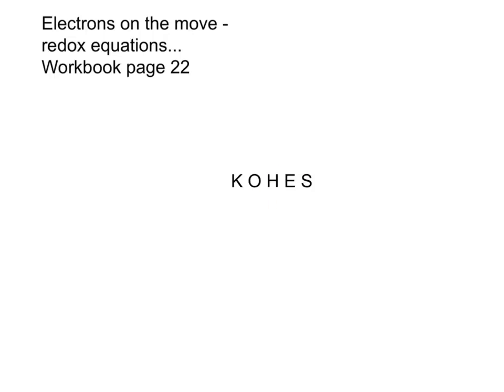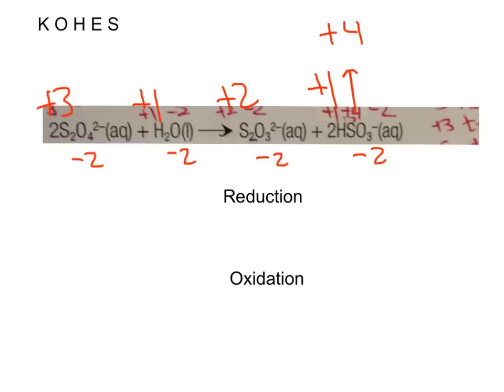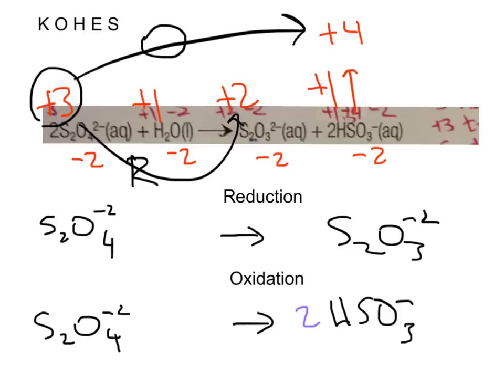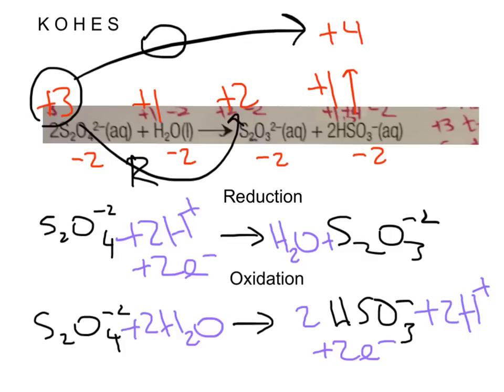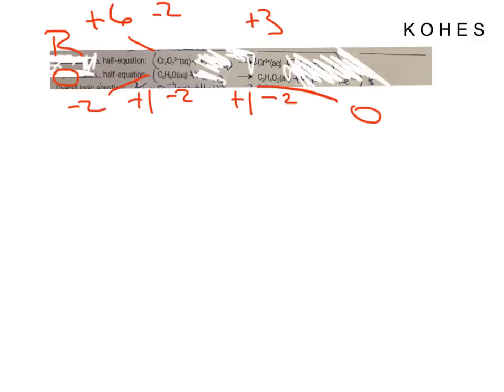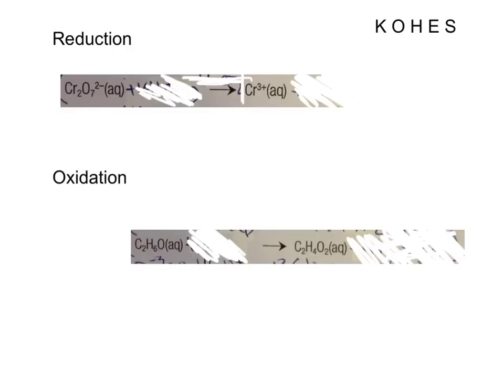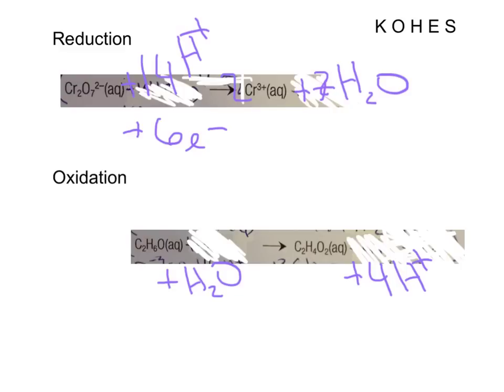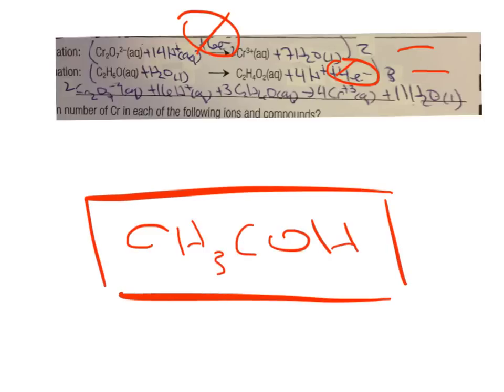Redox problem solving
Redox Problems